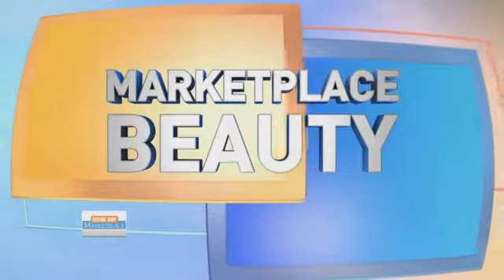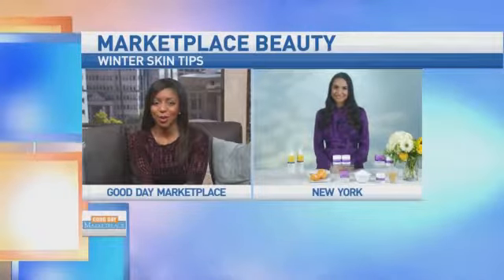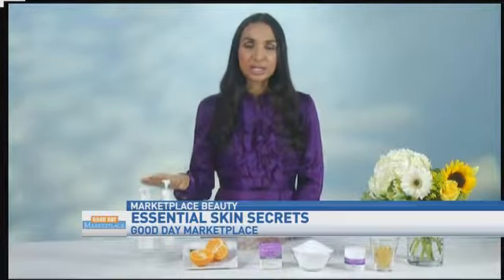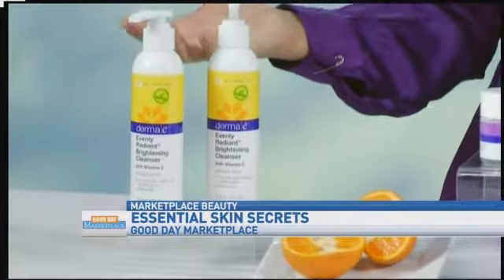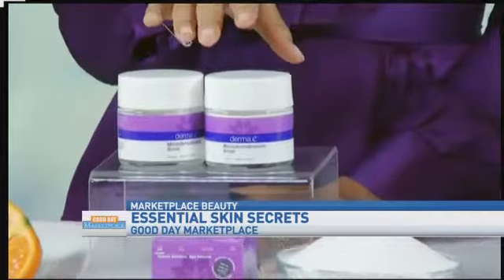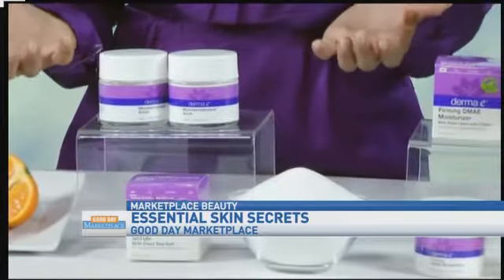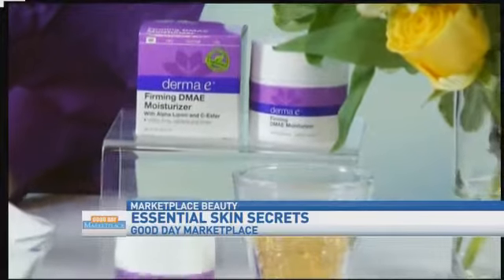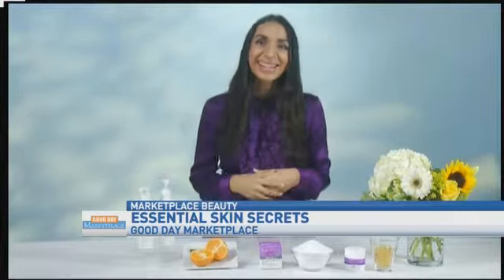GDM: Winter Skin Tips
Watch video in player above!